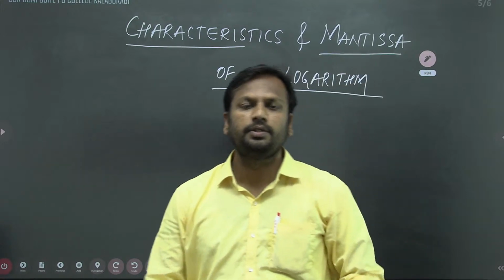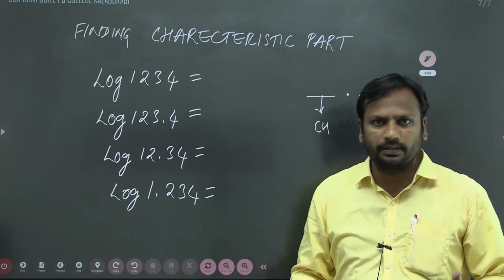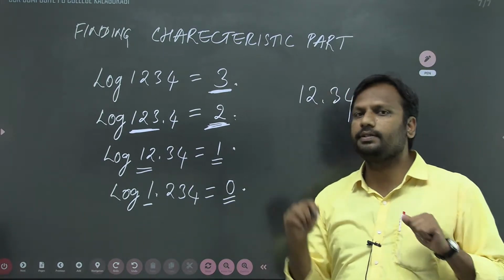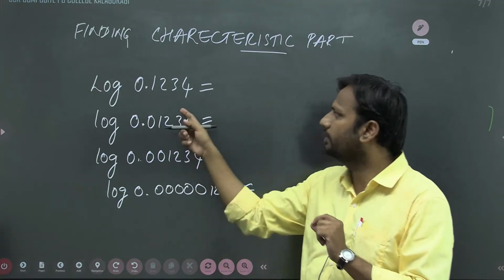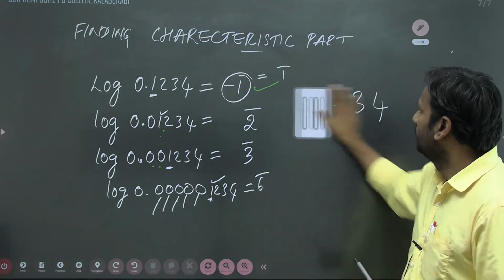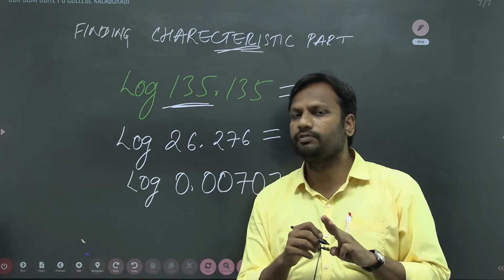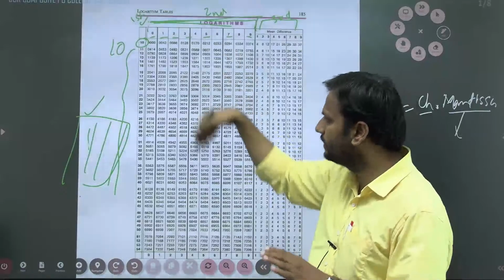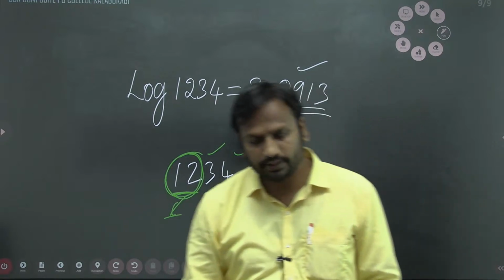MATHEMATICS-(L-4)-LOGARITHMS BY SD SIR. (30.08.21)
Characteristics And Mantissa